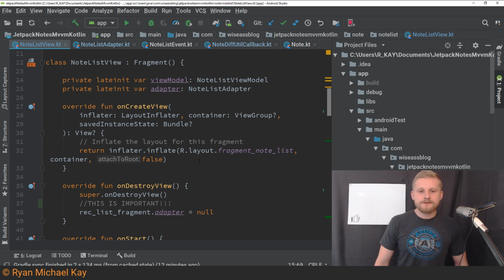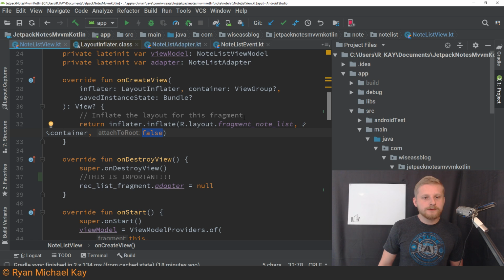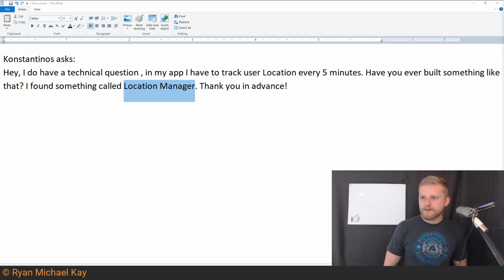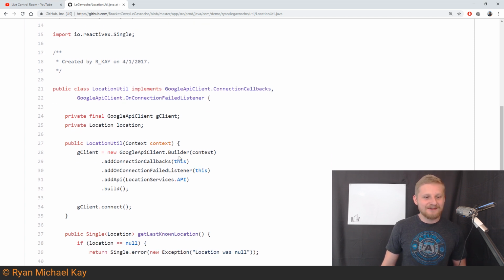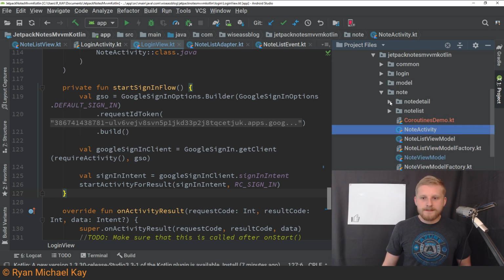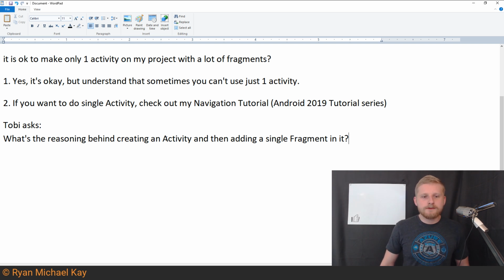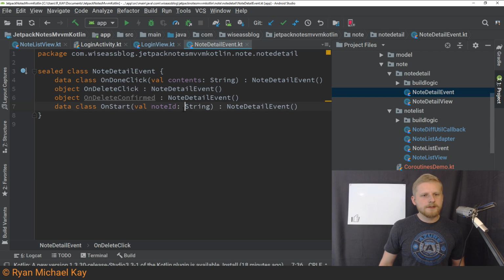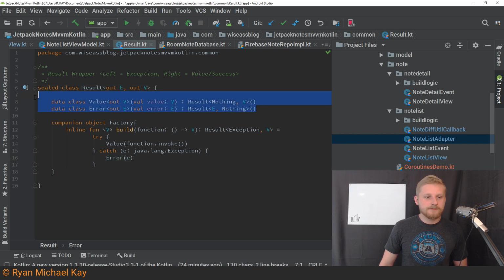Android, Software Architecture, Programming Livecoding + Q&A w/ Ryan #78 - Beginner Topics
Looking to learn more about Kotlin? Consider enrolling in my Beginner Kotlin Course: